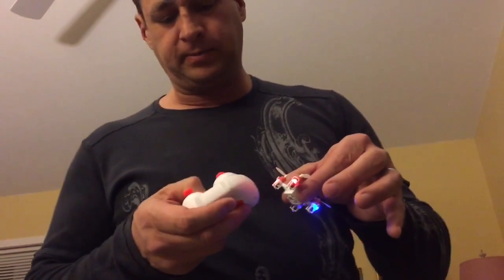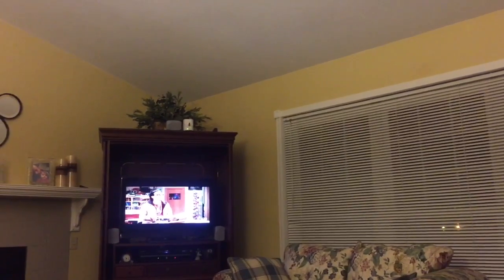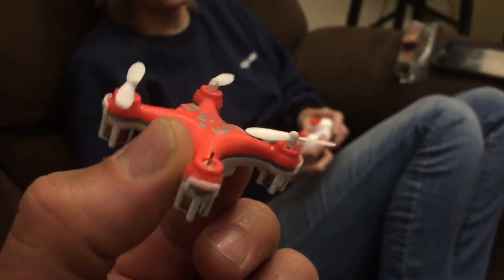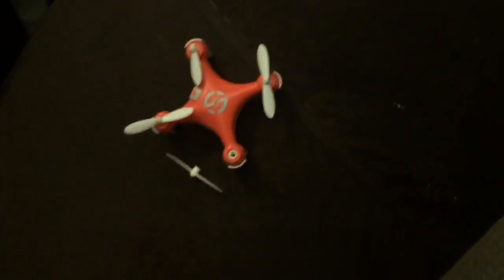My wife's first attempt to fly her mini quad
Try not to laugh as I am trying to catch the mini quad after it flies around the house bumping into everything... lol